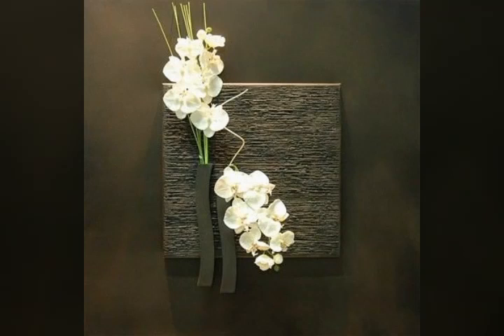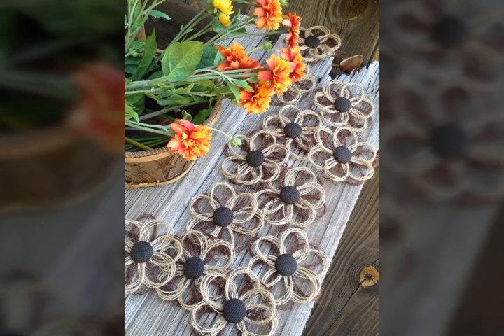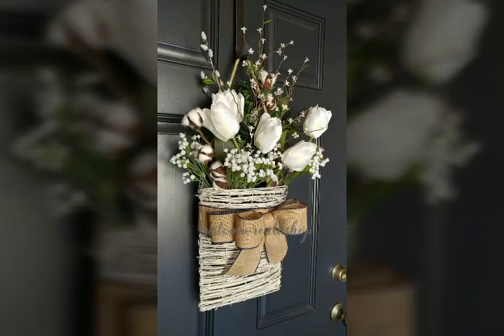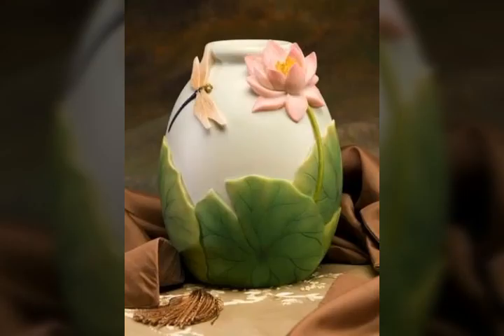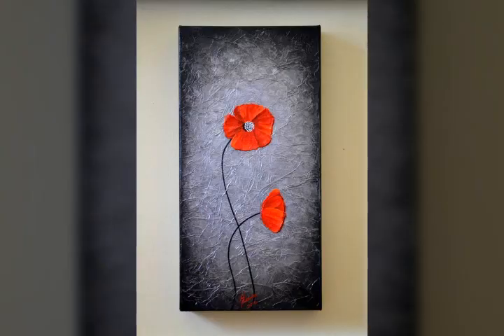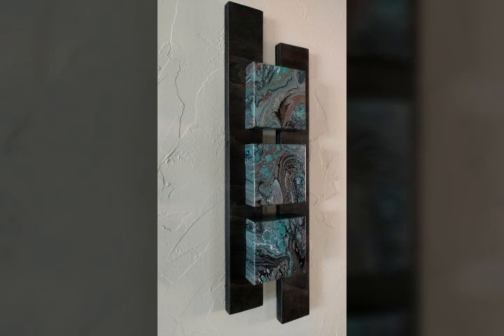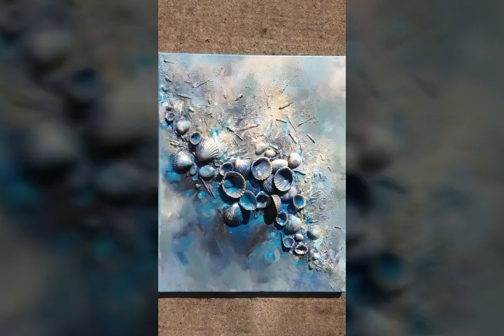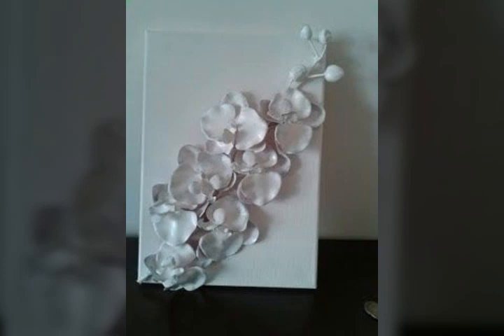Brand New year flowers arrengment